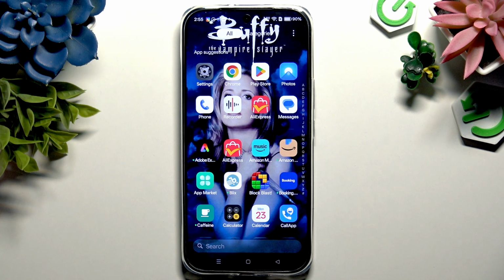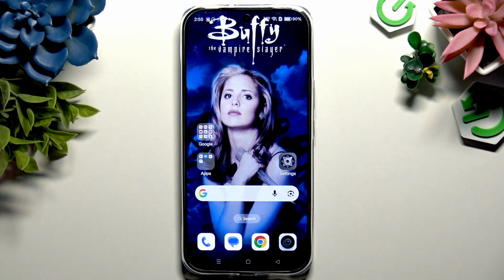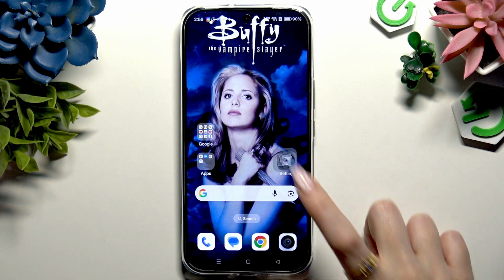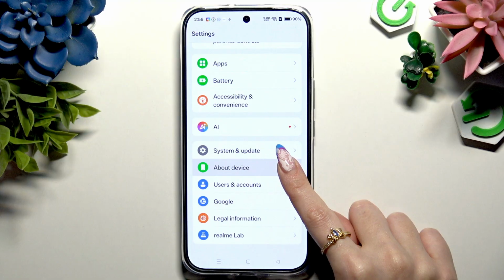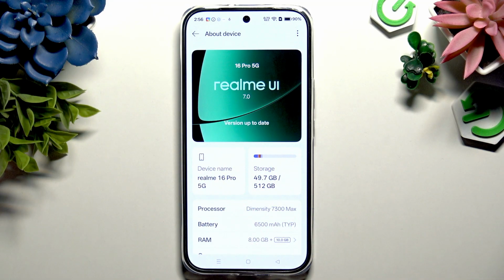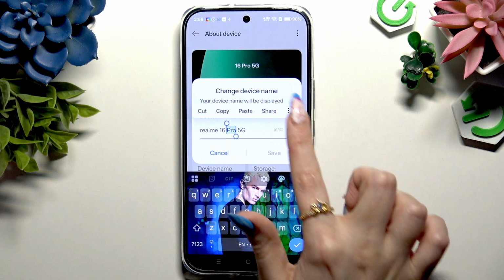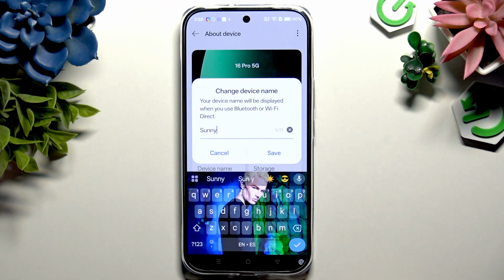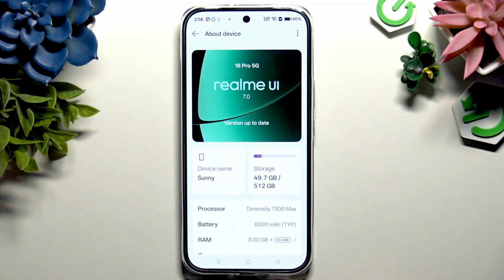REALME 16 Pro 5G – How to Change Device Name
In this short video I show how to change the device name on the REALME 16 Pro 5G. You will learn where to find the Device Name setting and how to rename your phone step by step. Follow simple actions: open Settings, scroll down, tap About Device, select Device Name (next to Storage), type the new name and hit Save. This quick tweak updates the name used for Bluetooth, Wi‑Fi and network identification so your phone shows the name you want.

How to change device name on REALME 16 Pro 5G?
How do I rename my REALME 16 Pro?
Where is the Device Name setting on REALME 16 Pro 5G?

0:00 Intro
0:07 Open Settings and scroll down
0:18 Tap About Device
0:23 Select Device Name (next to Storage)
0:31 Type new name and Save
0:44 Name changed / Outro